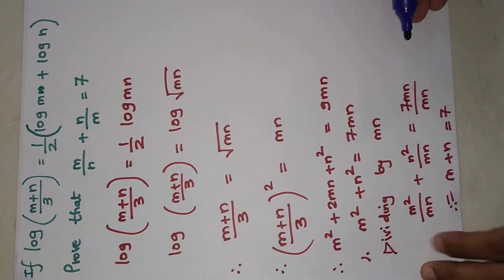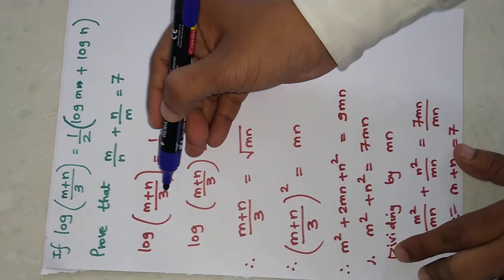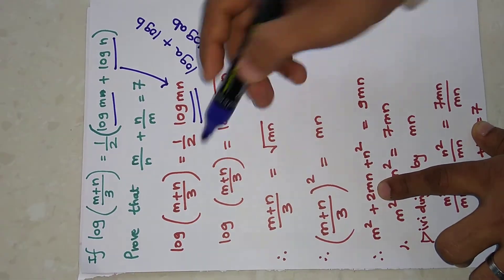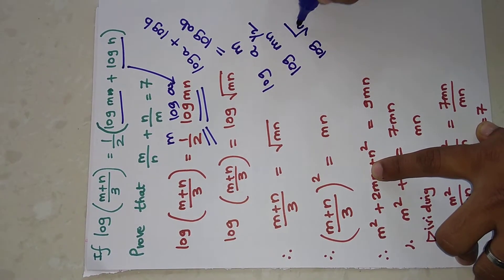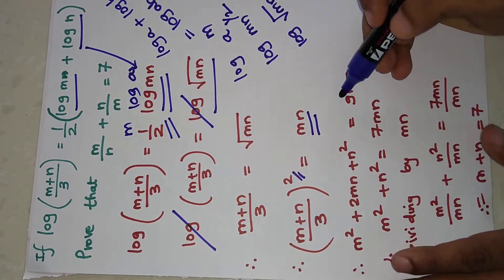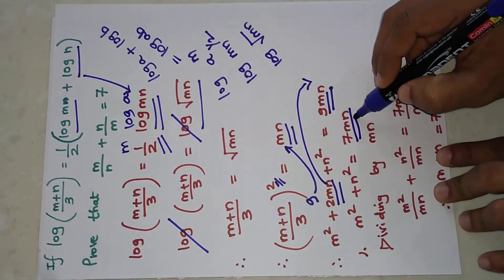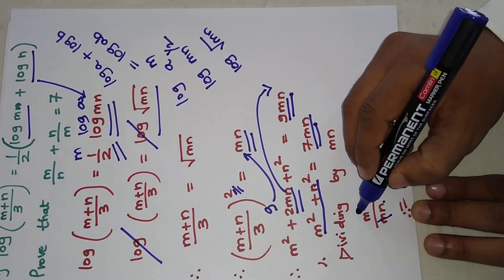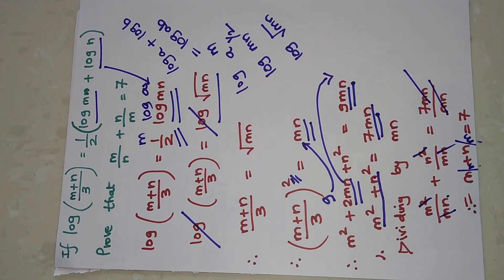Logarithm solved example |if [log(m + n)/3] = 1/2 [log m + log n] |P.t. : (m/n) + (n/m) = 7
Logarithm solved example
if [log(m + n)/3] = 1/2 [log m + log n] |P.t. : (m/n) + (n/m) = 7